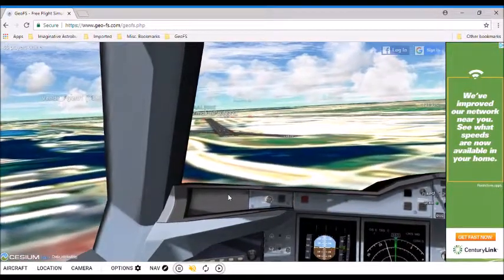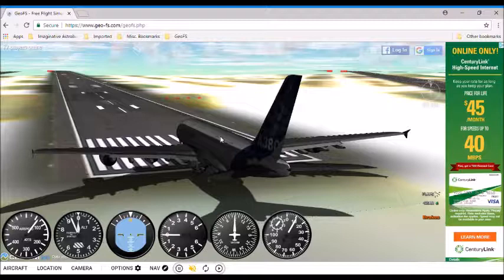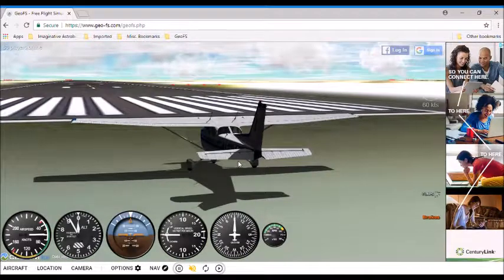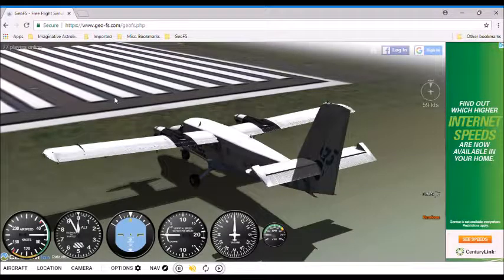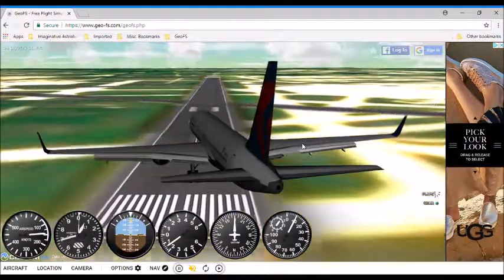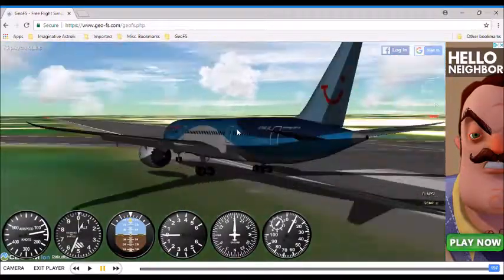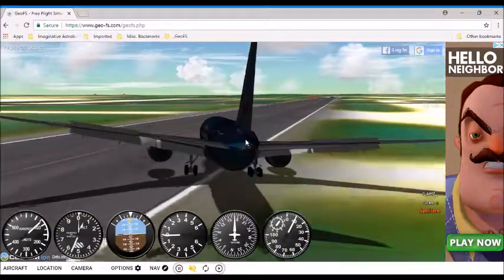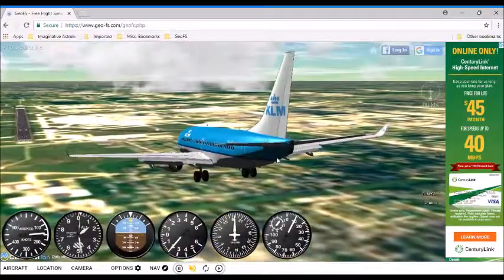Fun With The Wind! - GeoFS E4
Welcome back, 'Tubers! Today, I'm back with GeoFS. I'm going to be playing with the wind and trying to do some landings under harsh crosswinds. Hopefully I don't die...